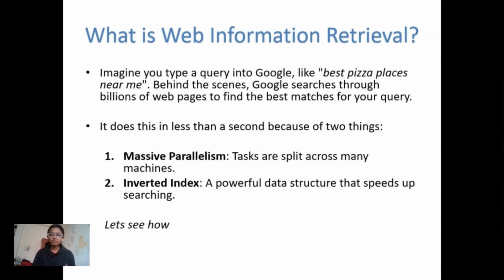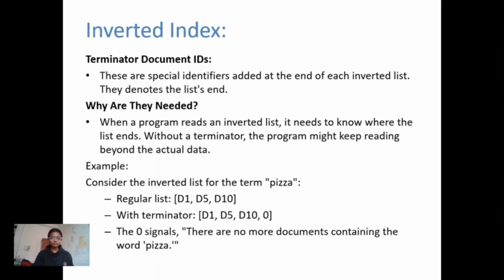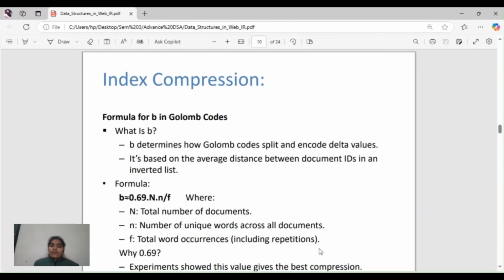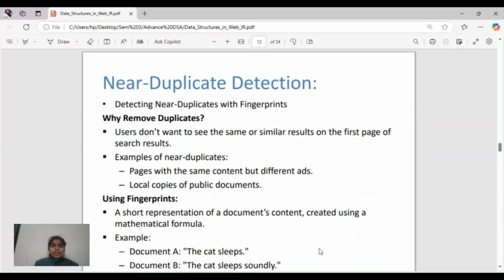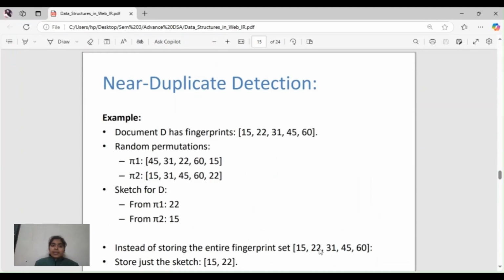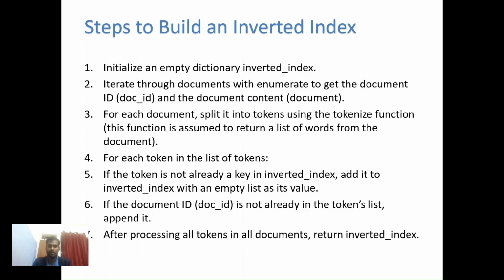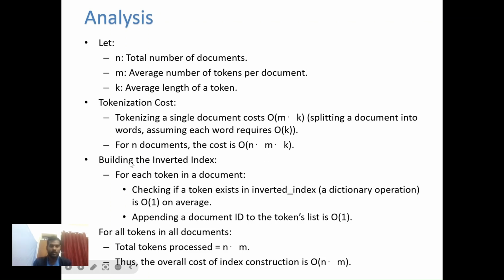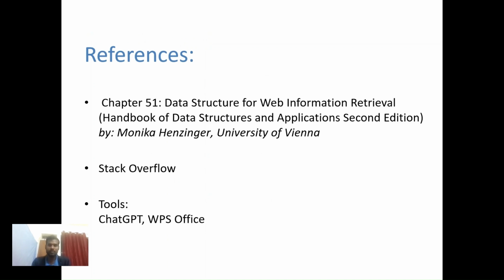Data Structure In Web Information Retrieval.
This is a basic overview of information retrieval techniques used in search engines like google.